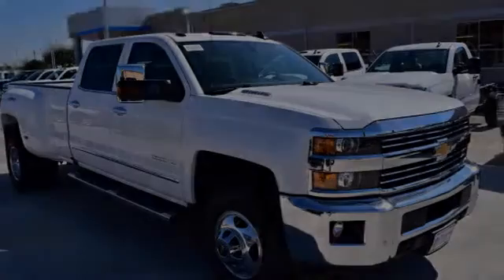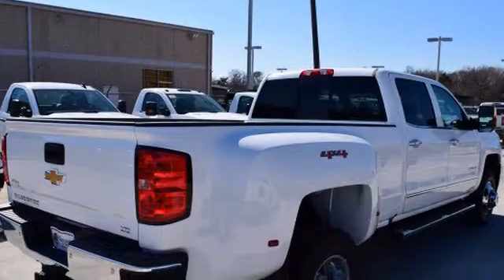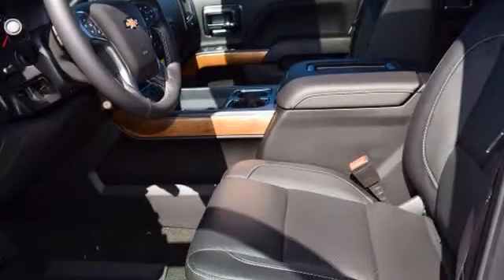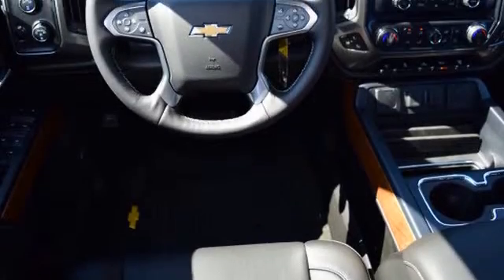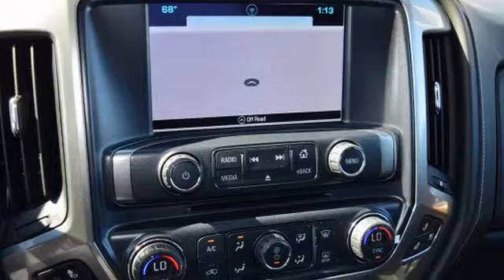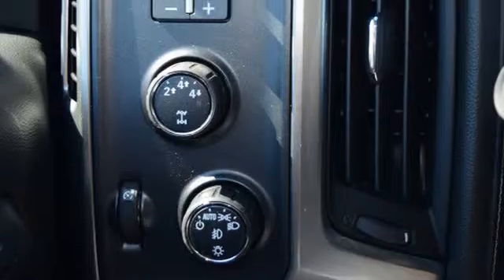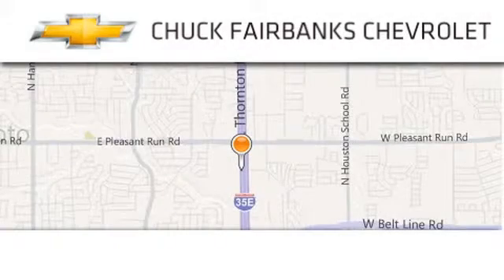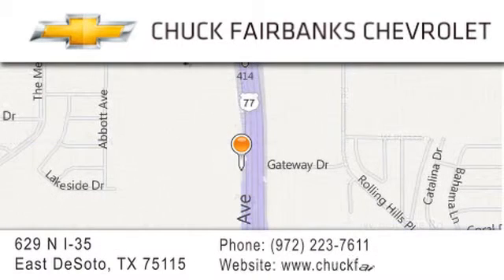2016 Chevrolet Silverado 3500HD